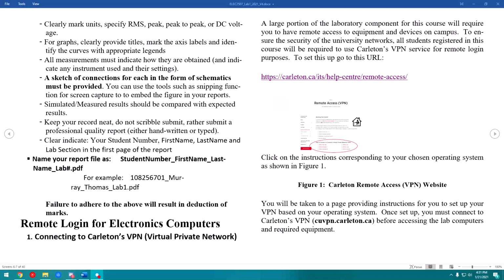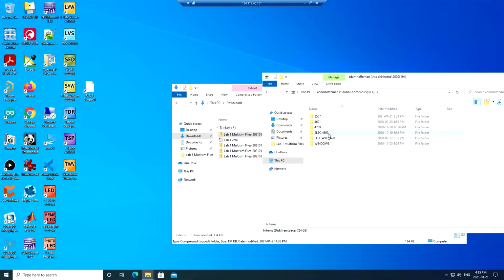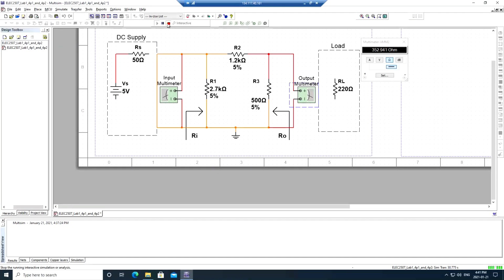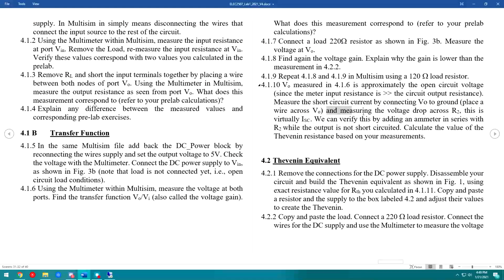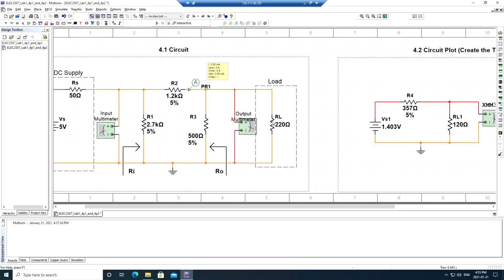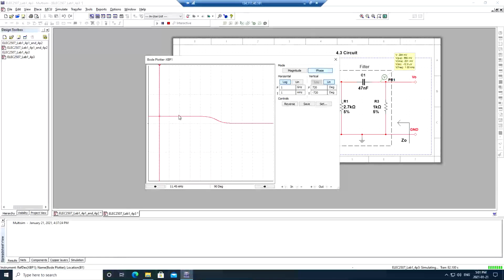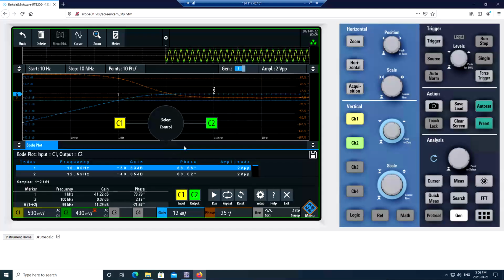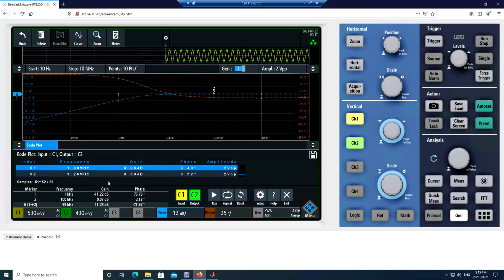ELEC 2507 Lab 1 NI Multisim Tutorial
Basic tutorial in NI-Multisim of output and input resistance calculations/circuitry. Along with Thevenin equivalent circuitry and a frequency response bode plot of an HPF. Carleton University ELEC 2507 Winter 2021.